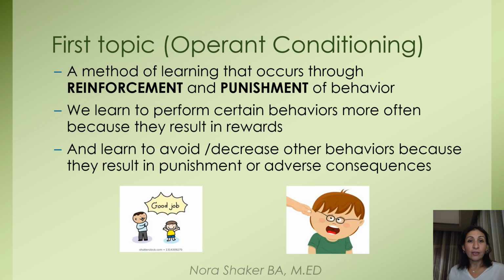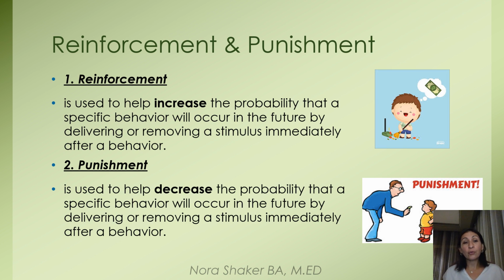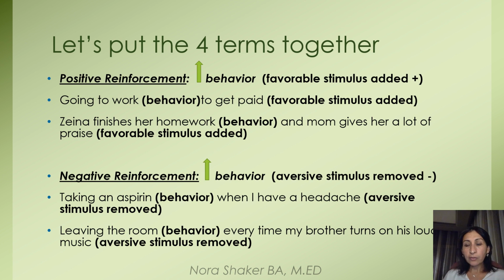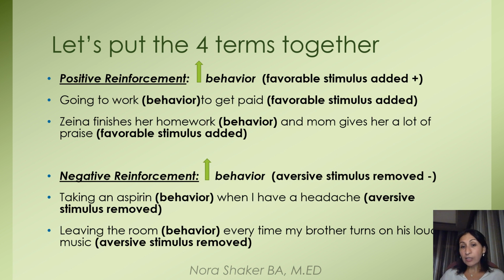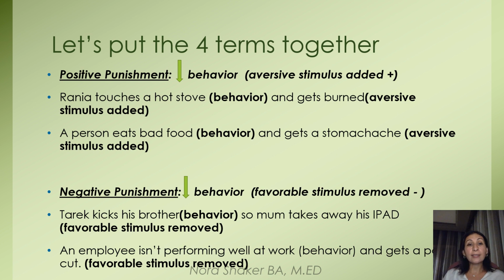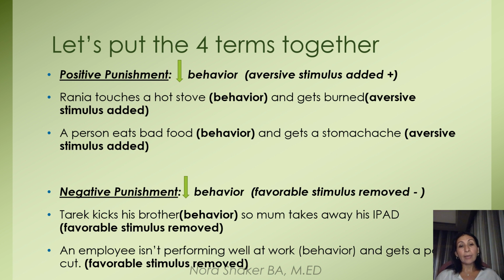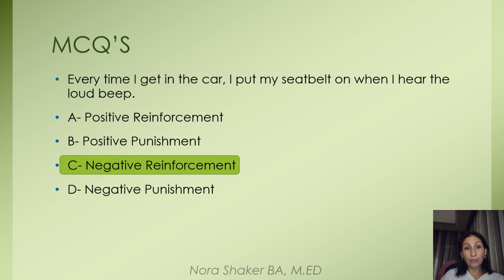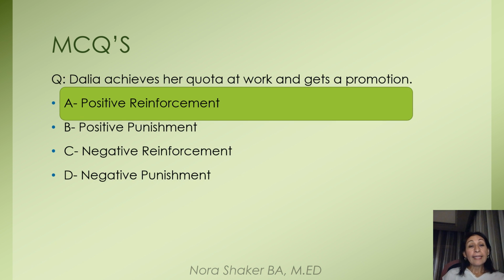Operant Conditioning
ABA definitions made easy
Episode 1 Operant conditioning